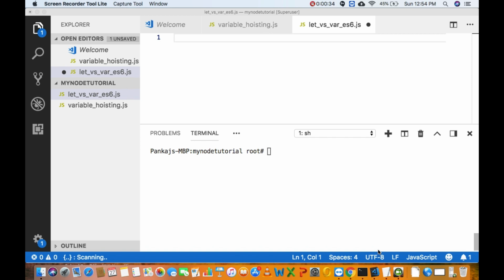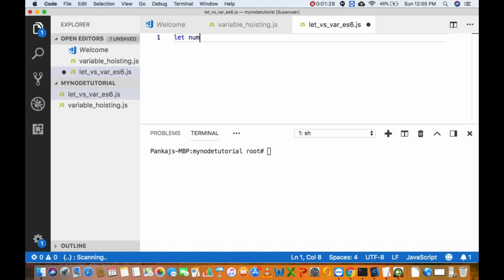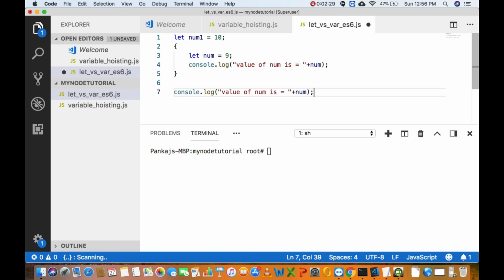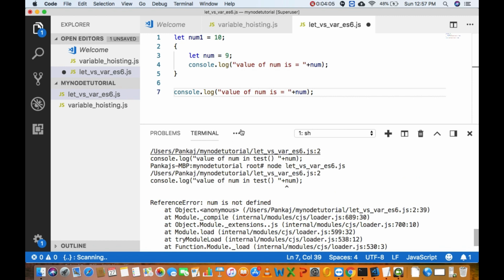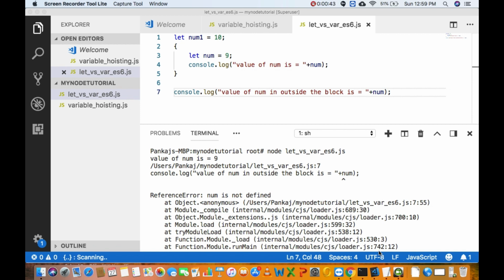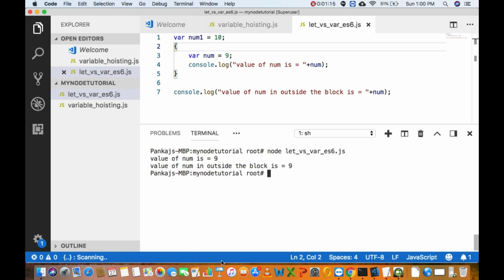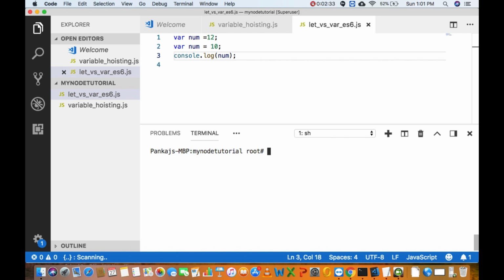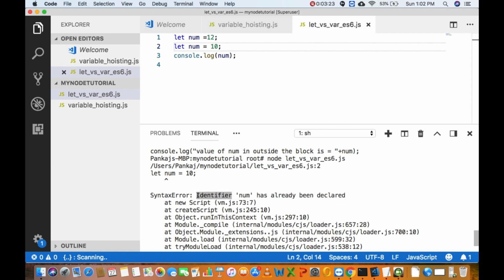Let vs Var in ES6 (javascript)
Today, we are going to discuss about variable declaration in javascript.
ES6 in 2015 , introduces a new way to define a variable in javascript is with let keyword.
Here, in this video I am going explain the difference between let and var keywords in javascript.
There two things that will be discussed in this video:
1.Block scope associated with let.
2.Redeclaration of variable is not possible , if we have already defined a variable using let with same name within same block.
for example ,
If we try to define variable like

let num = 10;
let num = 12; // this will throw an error - Identifier 'num' has already been declared ….